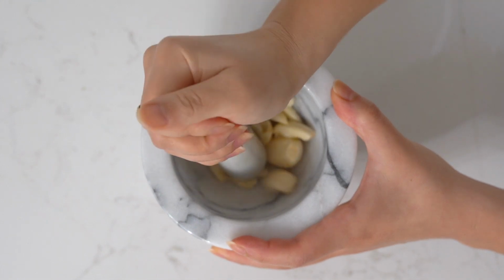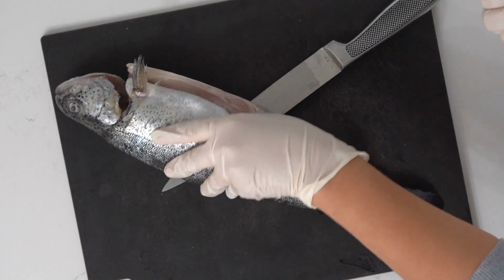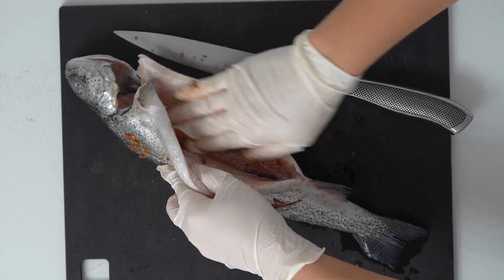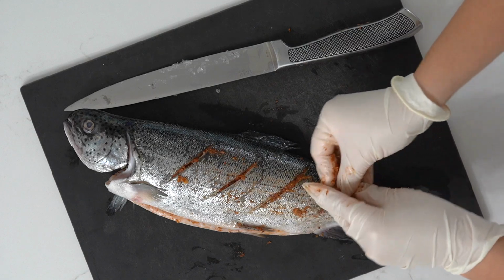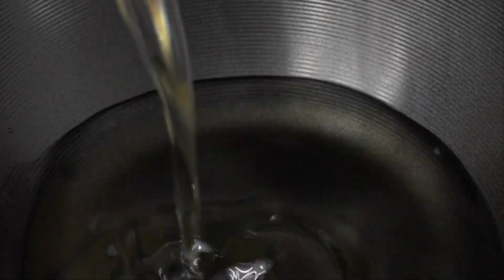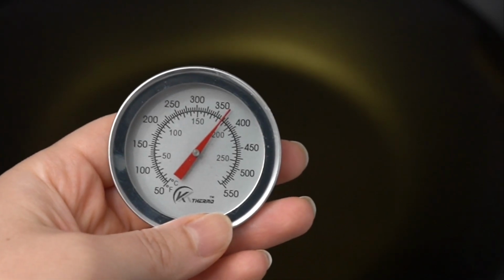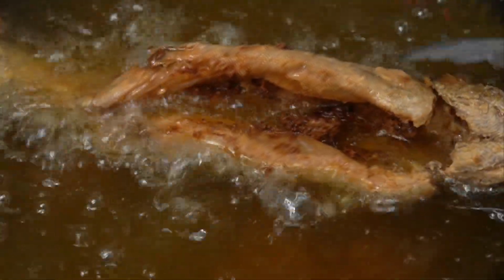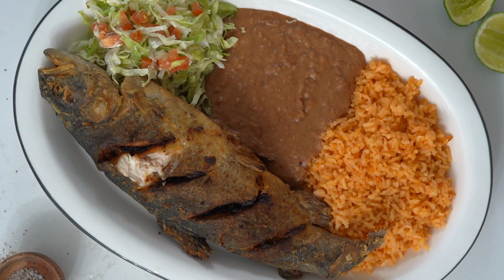Mojarra Frita (Whole Fried Fish)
Mojarra Frita feels incredibly special and yet takes less than 30 minutes to fry up. This whole fried fish is perfectly crispy and golden brown on the outside, and fall-apart flakey on the inside. Perfect for pairing with a simple salad, rice, beans, and an ice cold beer!

Ingredients:
1 whole snapper, depending on the size (could also be tilapia, trout, etc.), with the guts removed
4 cloves garlic, peeled
2 tsp sazon
1 tsp salt
1 cup flour
8-10 cups oil (canola, vegetable, etc.), depending on the size of your pot
(optional) lime juice to garnish